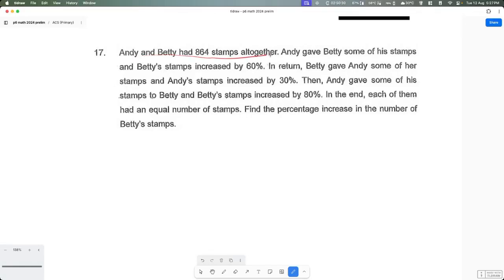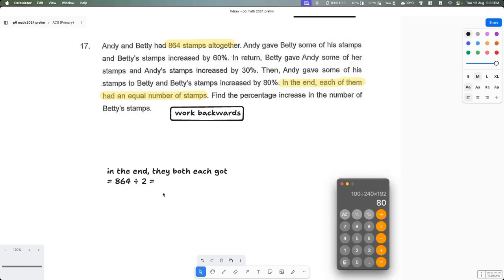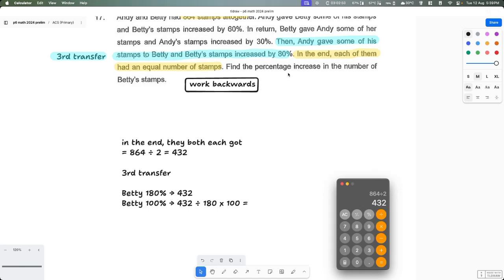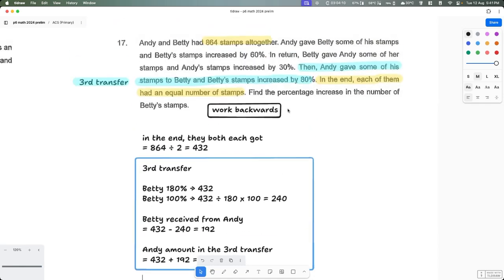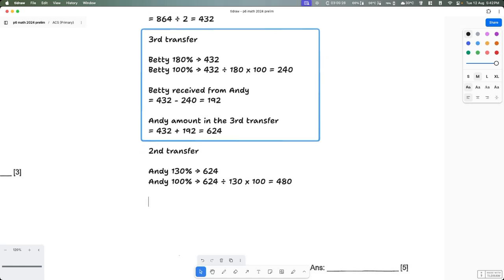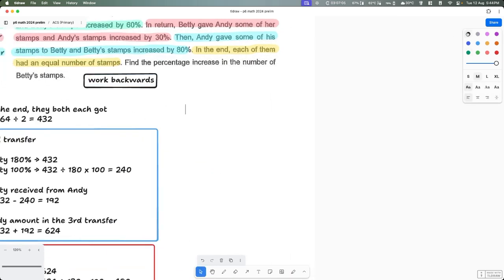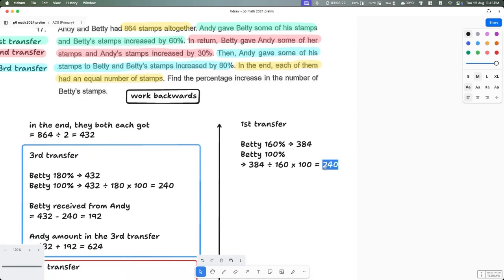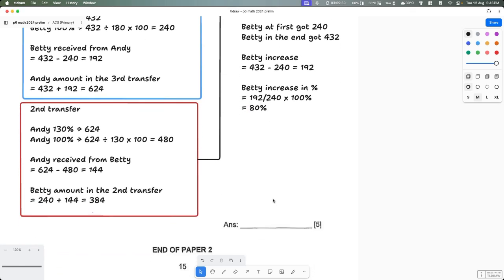Solve this P6 Prelim question